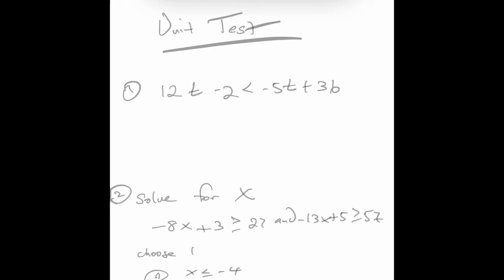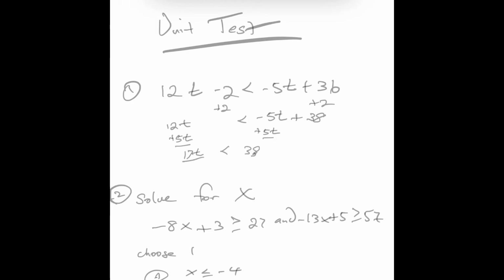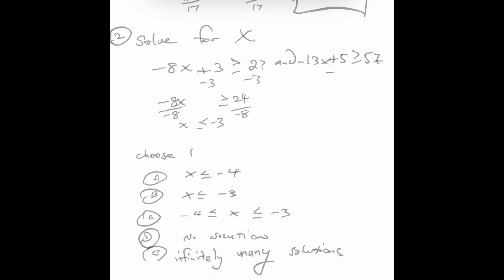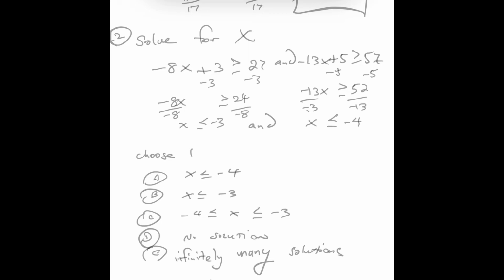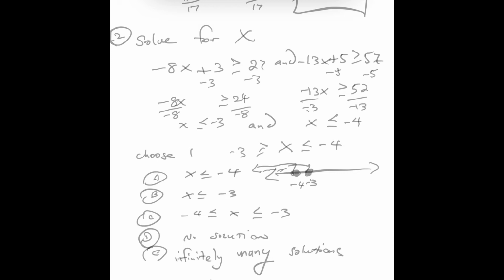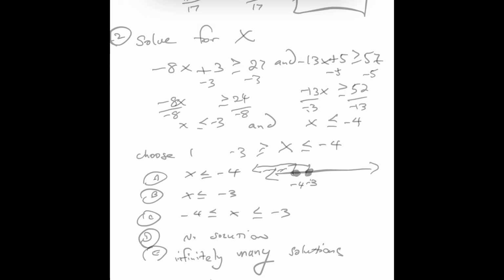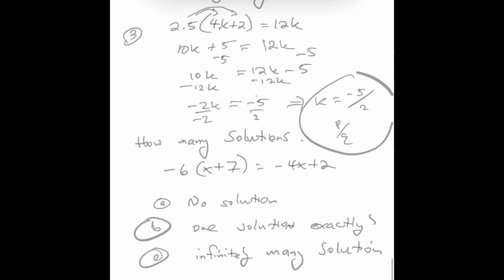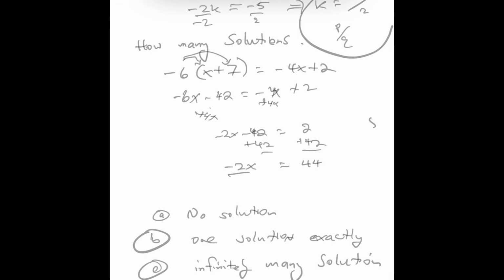Equations & Inequalities Unit Test